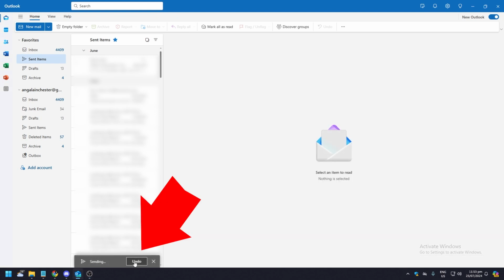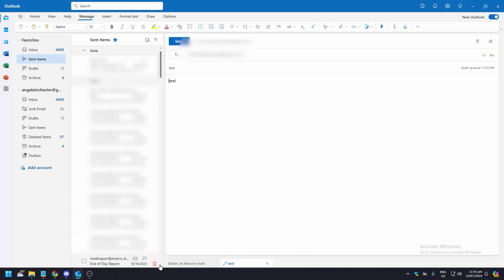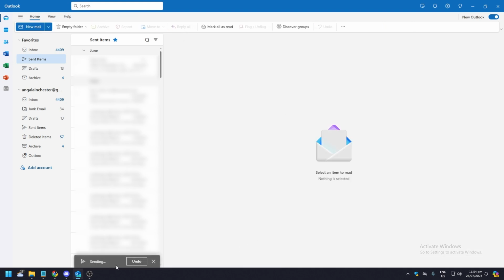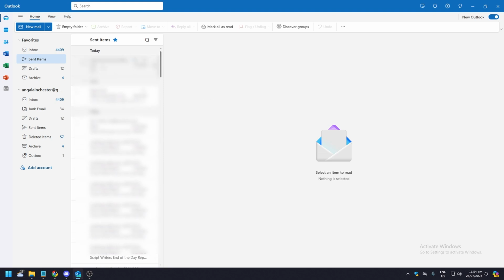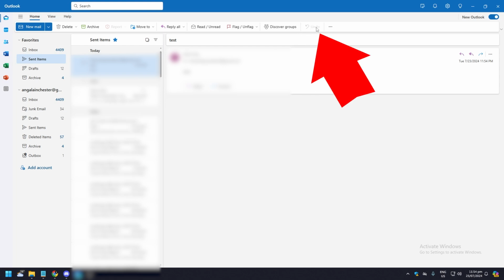How to Recall Email in Outlook (Best Method)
Learn the best method to recall an email in Outlook with this simple tutorial. Never worry about sending the wrong email again!